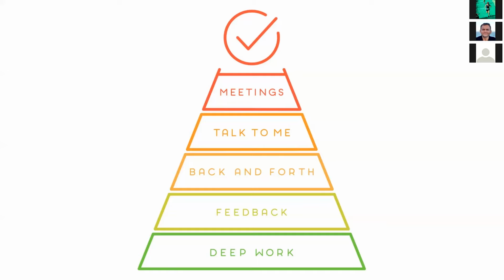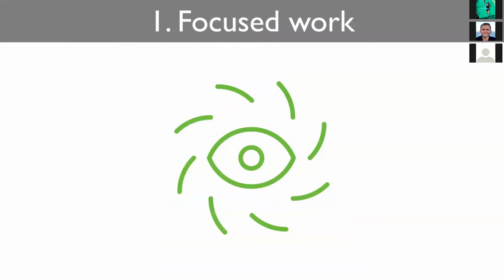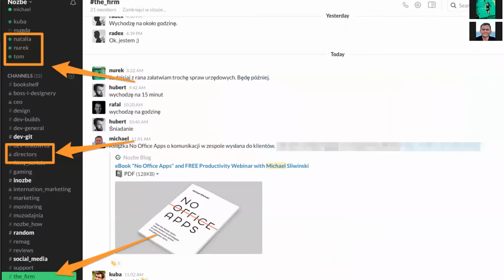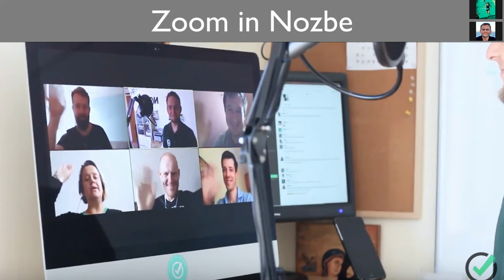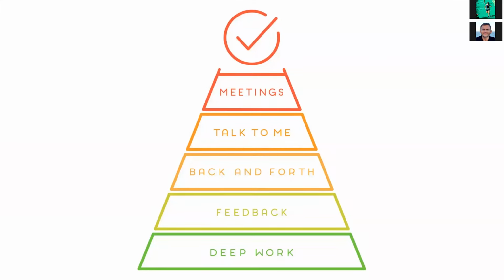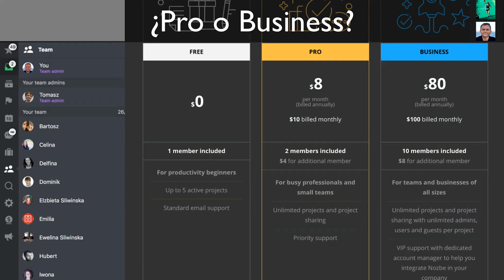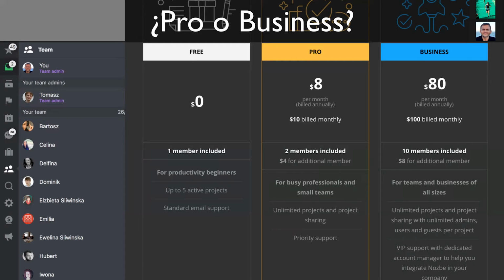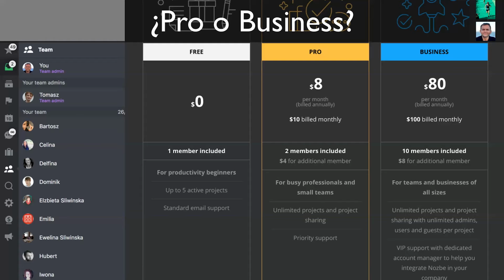No Office Apps - how to work effectively in an all-remote team using modern app (09/29/2016)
Recording of a Michael Sliwinski webinar.

Find us on our podcast where we discuss about a lot more than just productivity on The Podcast